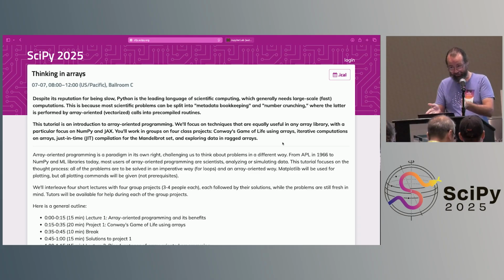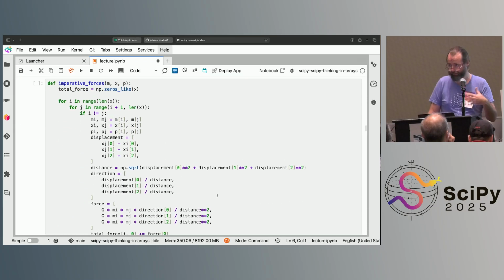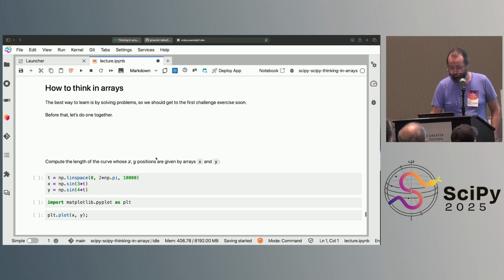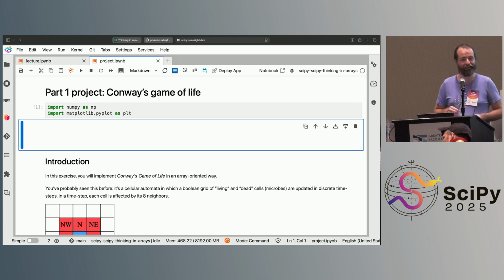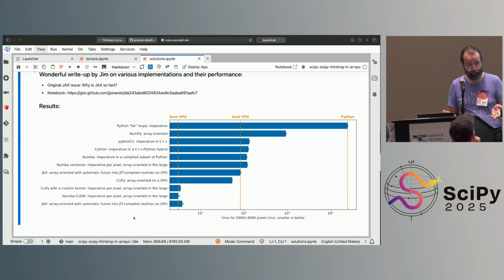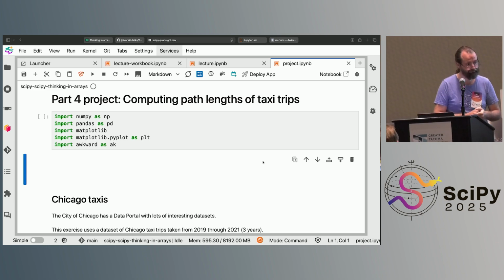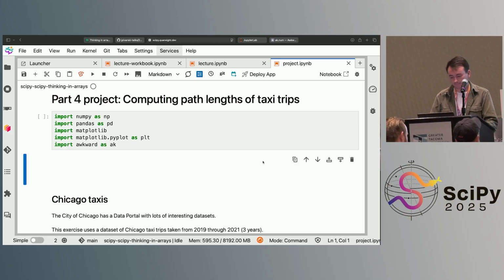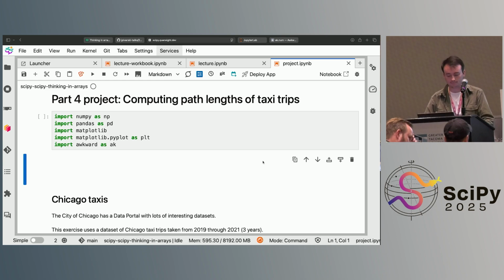Jim Pivarski & Peter Fackeldey - Thinking in arrays | SciPy 2025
Despite its reputation for being slow, Python is the leading language of scientific computing, which generally needs large-scale (fast) computations. This is because most scientific problems can be split into "metadata bookkeeping" and "number crunching," where the latter is performed by array-oriented (vectorized) calls into precompiled routines.

This tutorial is an introduction to array-oriented programming. We'll focus on techniques that are equally useful in any array library, with a particular focus on NumPy and JAX. You'll work in groups on four class projects: Conway's Game of Life using arrays, iterative computations on arrays, just-in-time (JIT) compilation for the Mandelbrot set, and exploring data in ragged arrays.